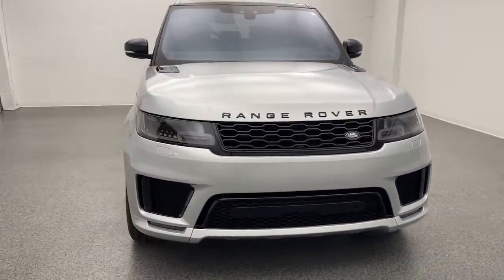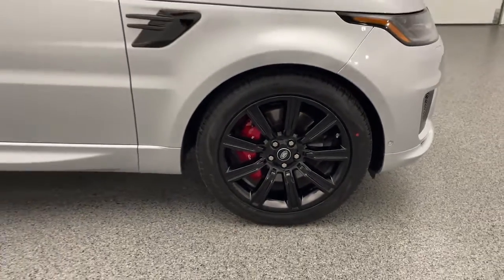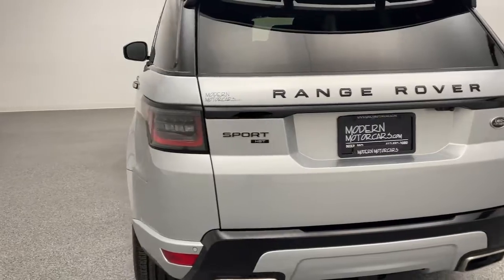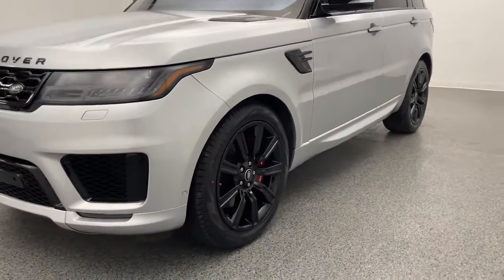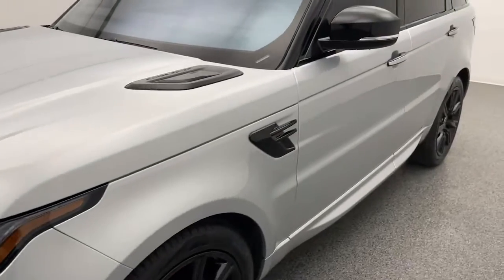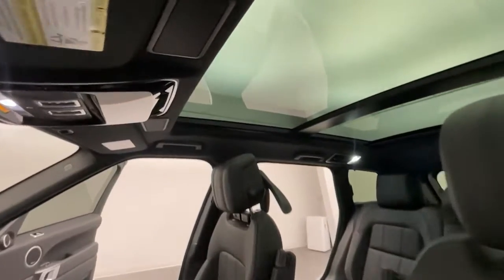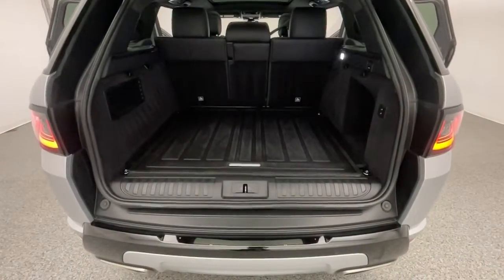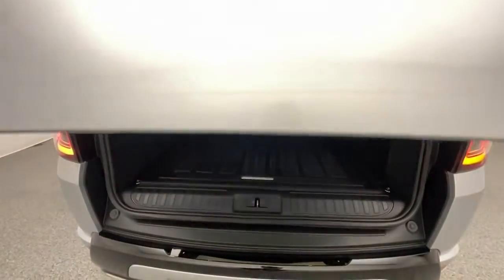2021 Land Rover Range Rover Sport Nixa, Springfield, Ozark, Branson, Joplin, MO 776195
Hakuba Silver Metallic Used 2021 Land Rover Range Rover Sport HST available in Nixa, Missouri at Modern Motorcars. Servicing the Springfield, Ozark, Branson, Joplin, MO area.
2021 Land Rover Range Rover Sport HST - Stock#: 776195

Modern Motorcars
1856 N Deffer Dr

Climate Comfort Package, Heated Steering Wheel, Heated & Cooled Front Seats, Heated Rear Seats, Panoramic Sunroof, Apple CarPlay, Android Auto.brbr-WE DELIVER IN 300 MILES FOR FREE! br-100% ONLINE TRANSACTIONS!br-Hakuba Silver Metallic br-Ebony Leather Interior w/Suedecloth br-3.0L I6 Turbocharged Engine br-8-Speed Automatic Transmissionbr-Four Wheel Drive br-Navigation br-Apple CarPlaybr-Android Auto br-Backup Camerabr-Panoramic Sunroofbr-Heated Steering Wheel br-Heated & Cooled Front Seatsbr-Heated Rear Seatsbr-Front Center Console Refrigerator Compartment br-Heated Windshield br-Configurable Ambient Interior Lighting br-Blind Spot Assist w/Closing Vehicle Sensing br-21in Gloss Black Alloy Wheels br-Automatic High Beams br-Power Liftgate brbr-Join the nearly 1,000 clients that have rated us an average of 4.8 of 5! The most commonly used phrases in our reviews are buying experience, fair price and highly recommend. We pride ourselves on providing an unique and friendly experience for all shoppers before, during and after the process. We place an extremely heavy emphasis on our intensive presale inspection by our team of ASE certified technicians. We then make the investments needed to bring all inventory up to the Modern Motorcars quality standards prior to considering it ready for retail. We serve the Greater Springfield Missouri area; however, our clients range from coast to coast. Over the years we have developed a very smooth process for delivery to your doorstep, free pickup at Springfield/Branson airport and premium warranties recognized in service centers nationally. In addition, we provide convenient and industry leading finance options with rates that compete with any lending source. Whether it is a vehicle purchased from Modern Motorcars or not, our Service Center is ready to handle all your needs from simple to the most complex on all makes and models. We treat every opportunity with care and focus on delivering all shoppers with our unique VIP experience providing the amenities you typically will not find in a family owned and operated dealership. We invite you to inspect our reviews and look forward to working with you!